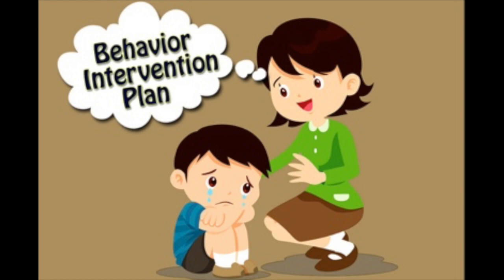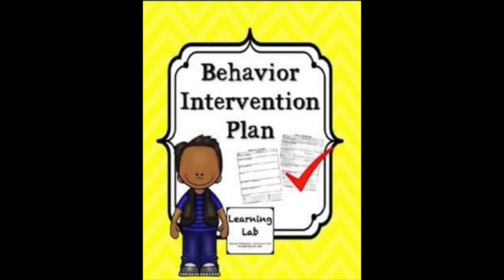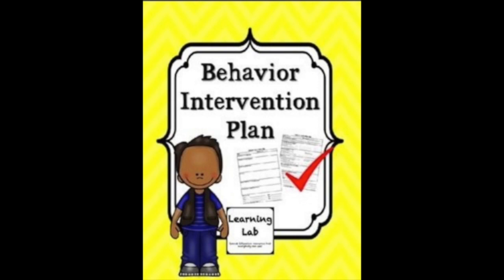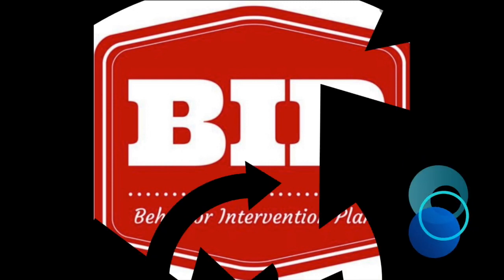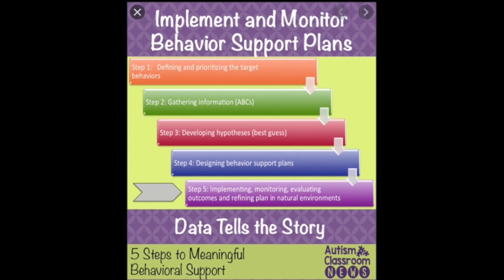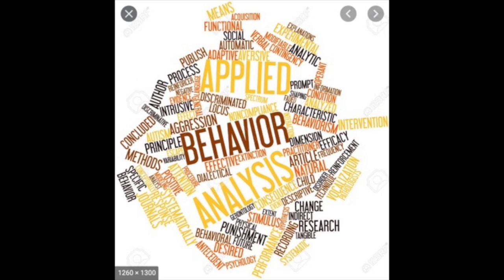Behavioral Intervention Plans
This video is about Behavioral Intervention Plans